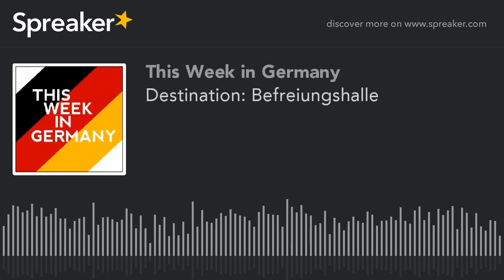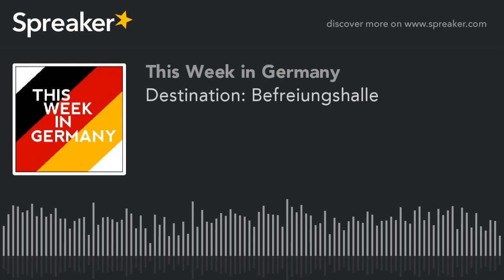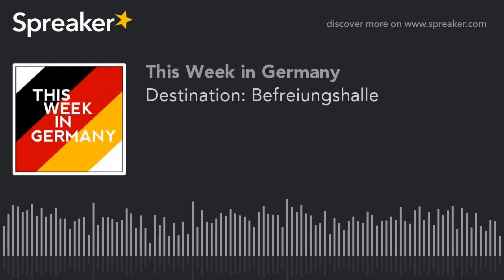Destination: Befreiungshalle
In Destination Germany we travel to the Hall of Liberation that is a reminder of battles against the French emperor, Napoleon.